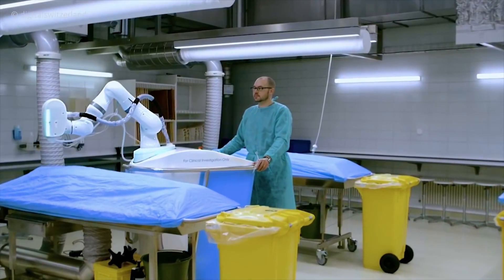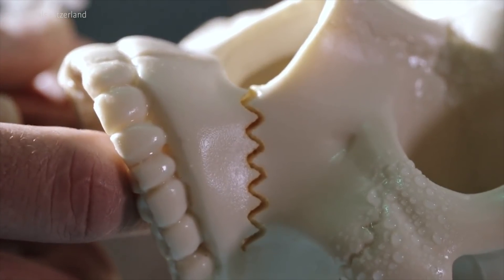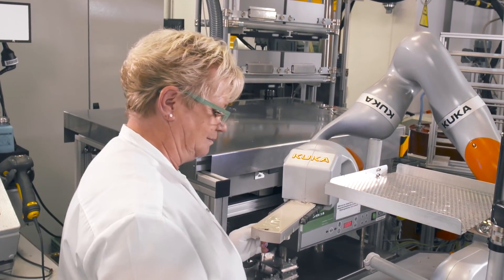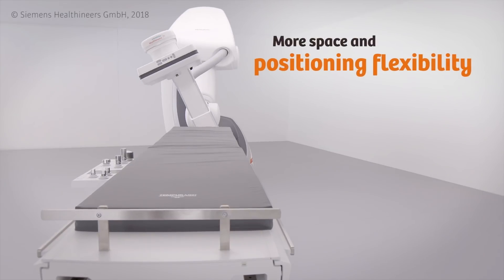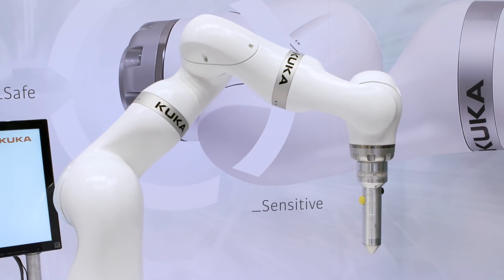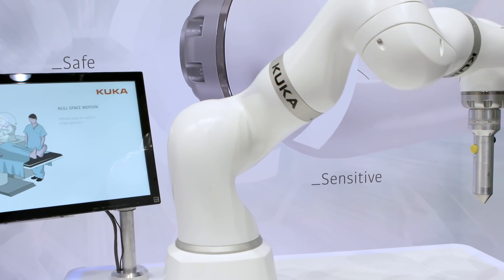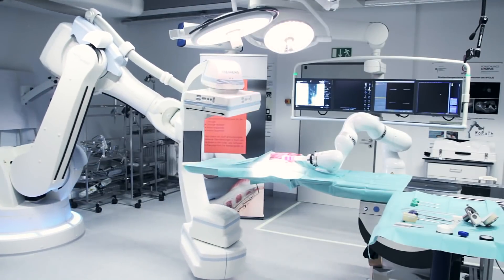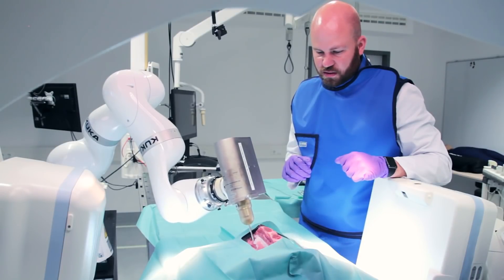KUKA Medical Robotics - The Future of Medicine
The KUKA Medical Robotics team has won the prestigious Innovation and Entrepreneurship in Robotics and Automation Award 2018.